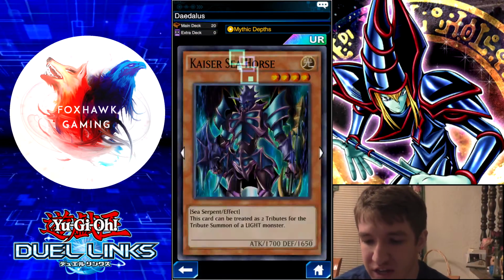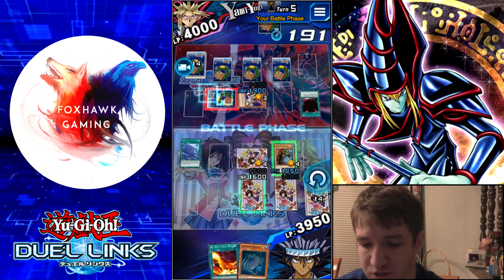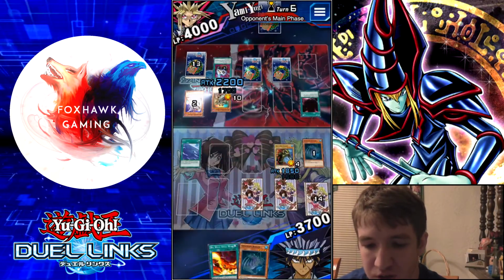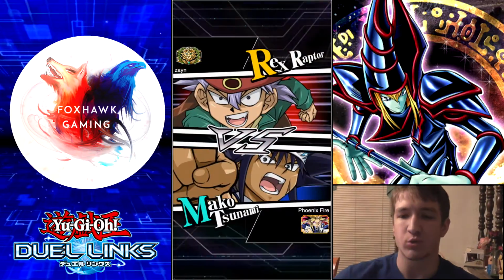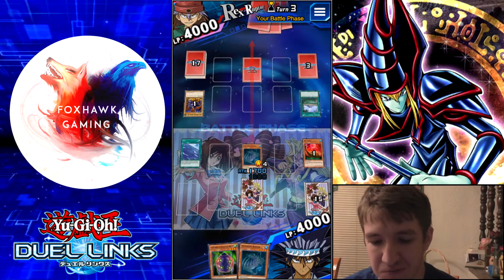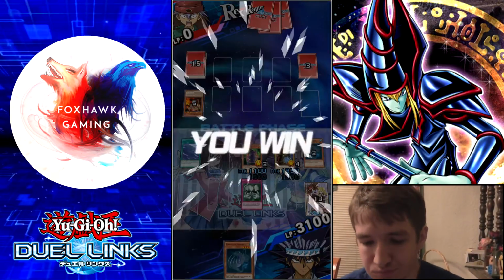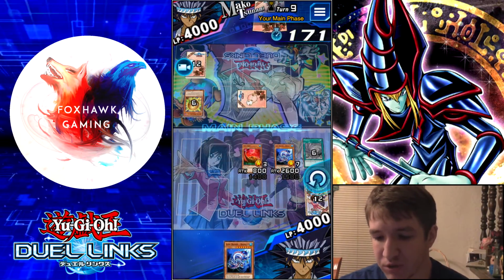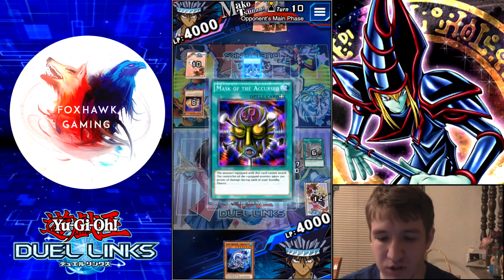YuGiOh Duel Links - PvP Duels Episode 5 - Heart of the Cards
I battle my way to King of Games once again!

Background music is Hopelessness by Lensko